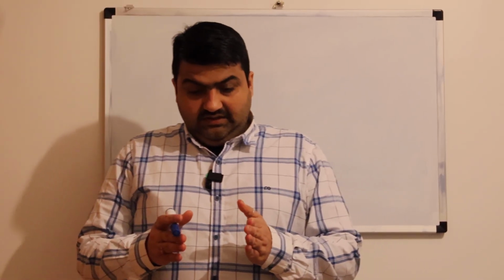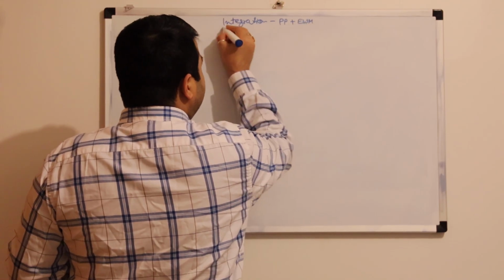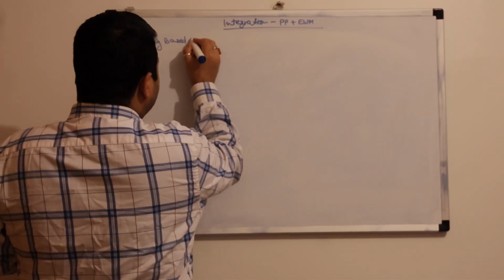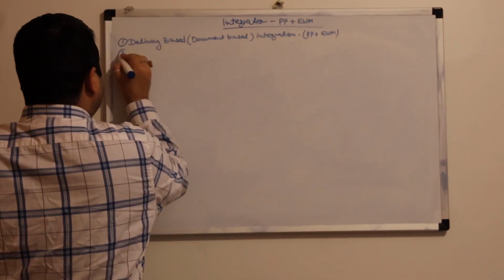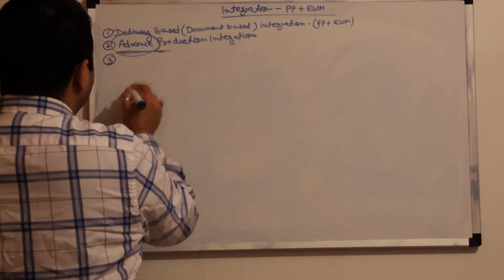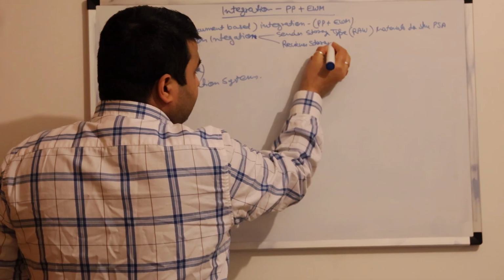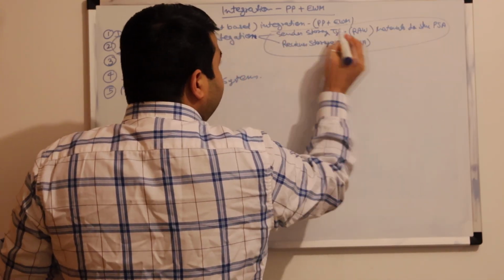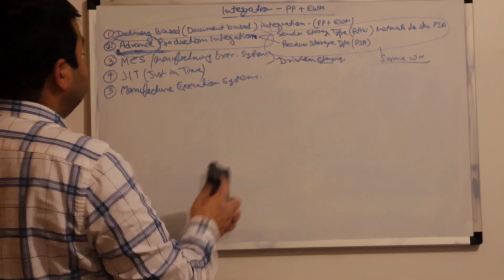SAP EWM Advanced Production Integration | Mans Nagar